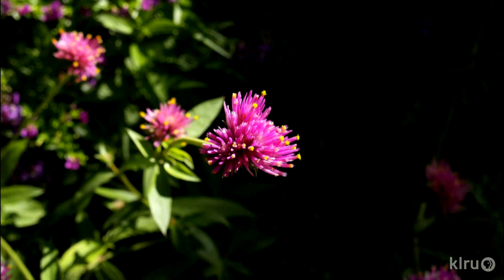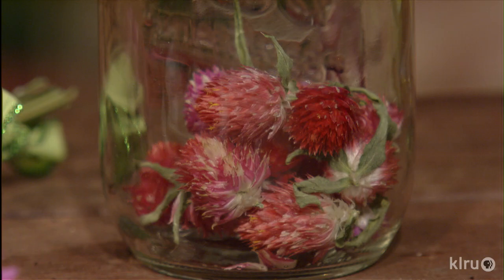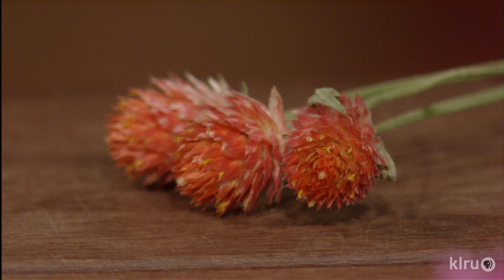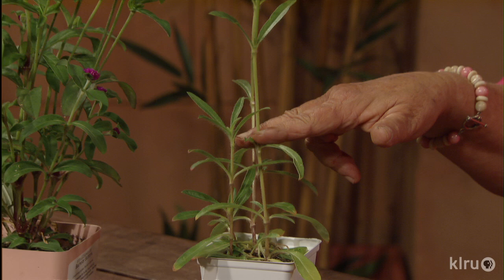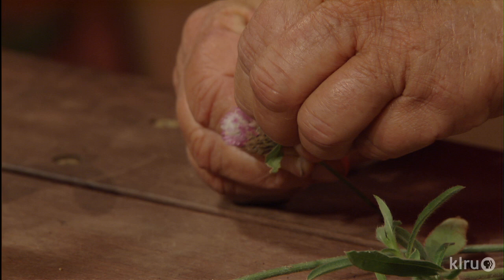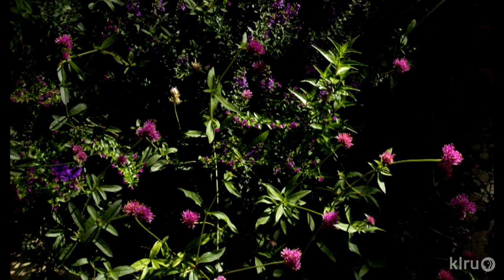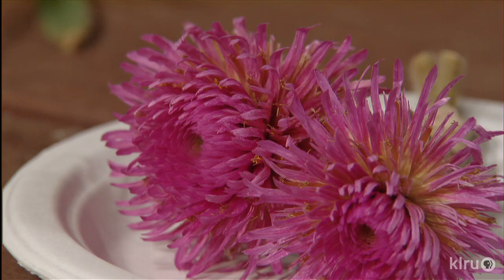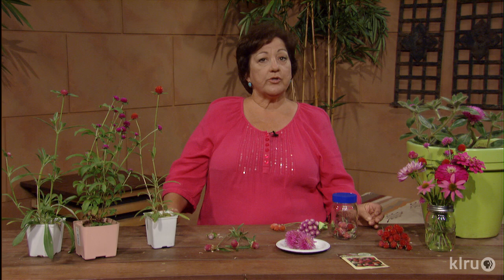Growing gomphrena | Trisha Shirey | Central Texas Gardener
Gomphrena (globe amaranth) is an easy, drought-tough summertime annual to attract butterflies. It's also great for dried flower arrangements, wreaths and decorative jars. Trisha Shirey shows off her favorite varieties, how to grow it and when to cut for arrangements.